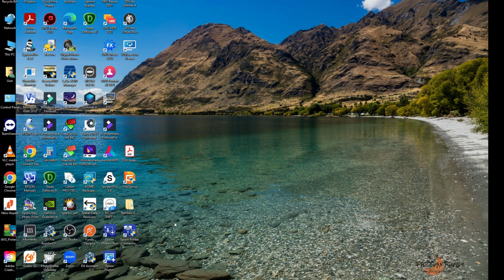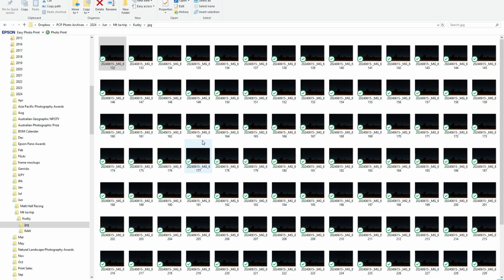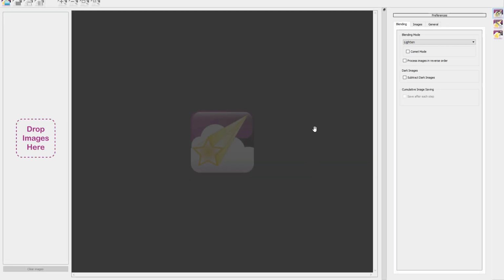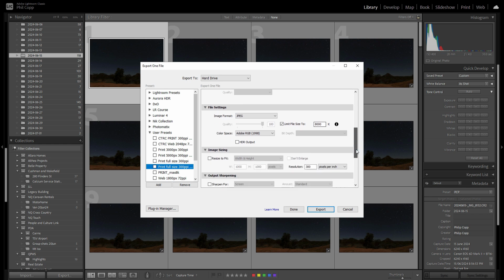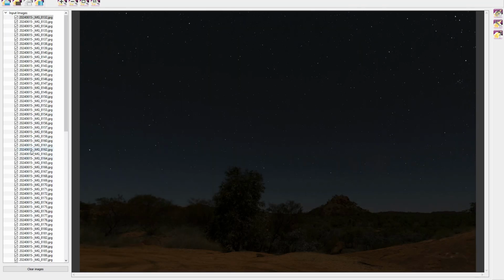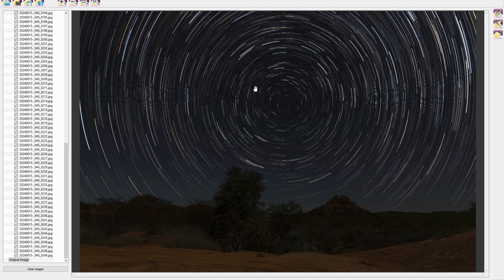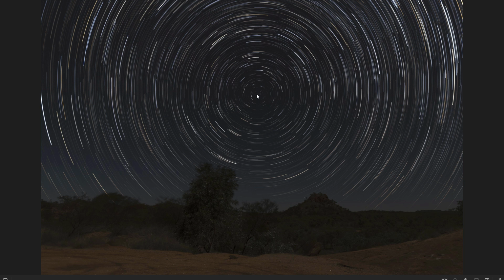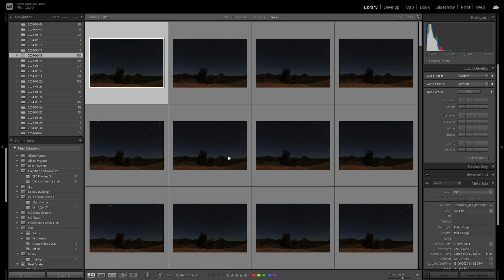Star Stax Tutorial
Tutorial on using the Star Stax application for processing star trail images.